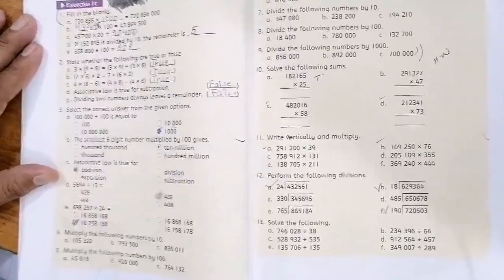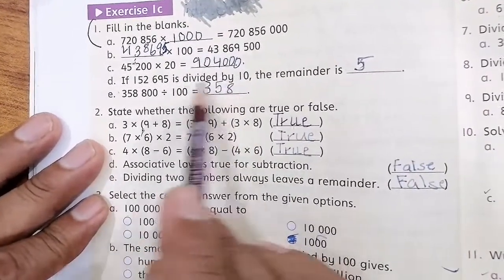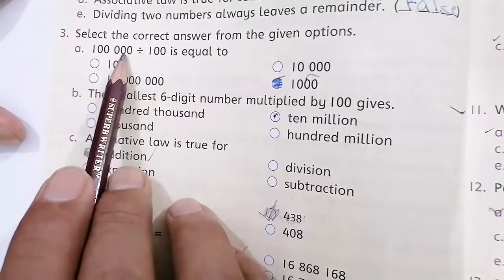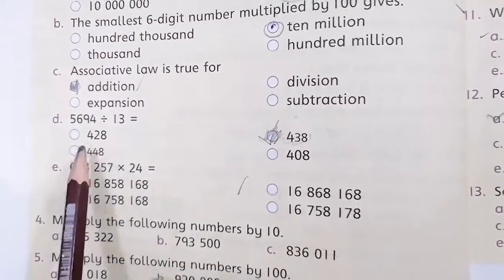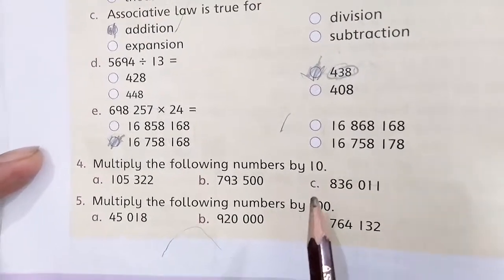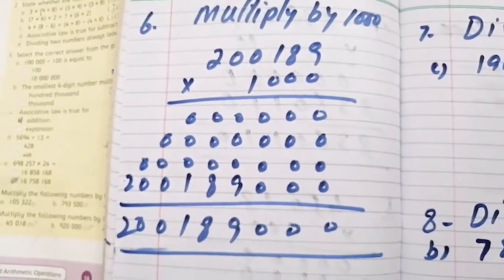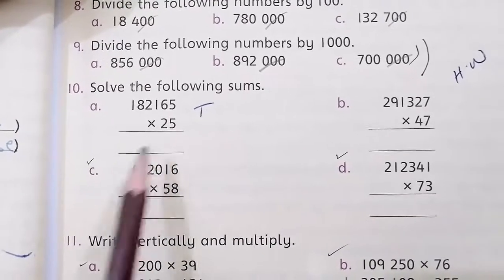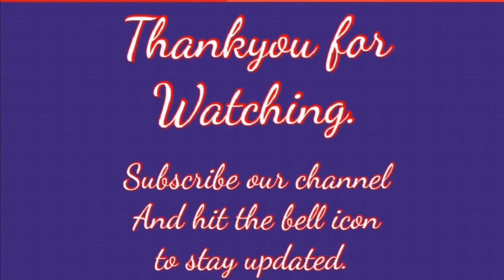Countdown book 5, class 5, PG NO 14 and 15 Excercise 1c solved (CAL PAK).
This video is for the students of class 5 in this video pg no 14 and 15 questions are solved with Explanation. We hope that this will help students in their studies.